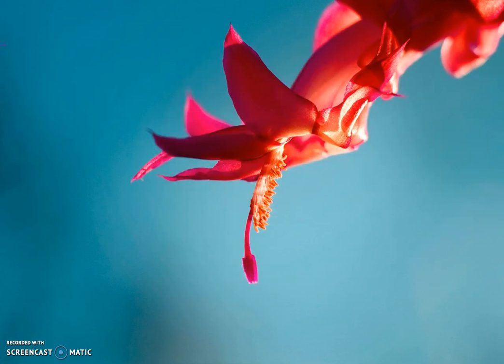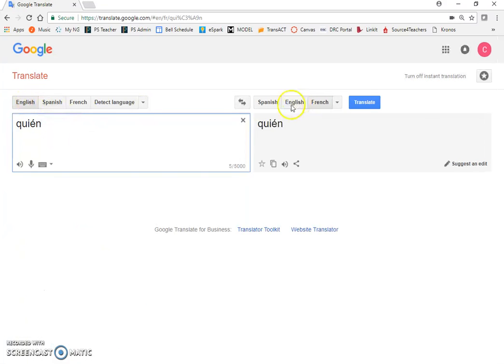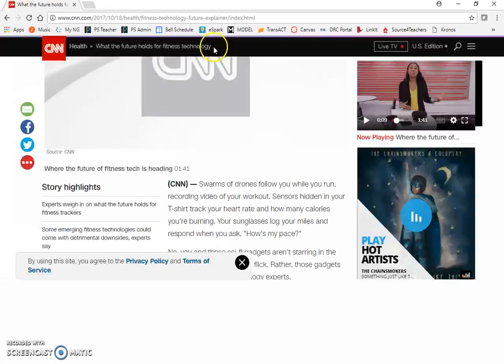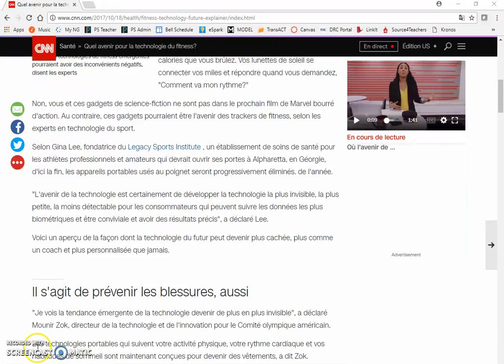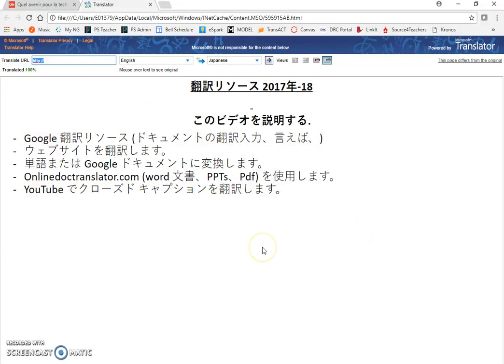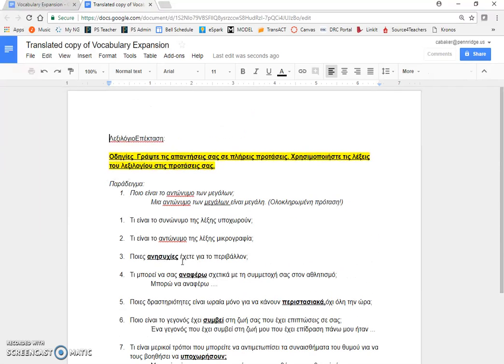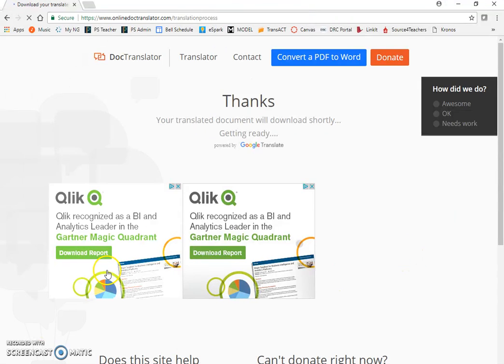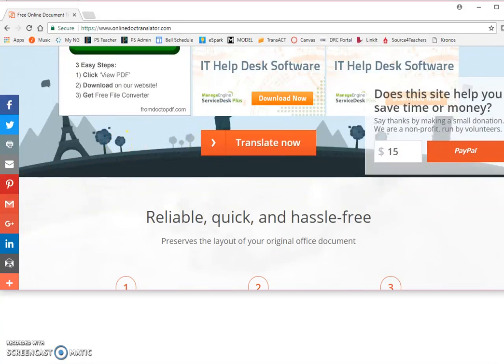ESL Translation Resources 2017 18